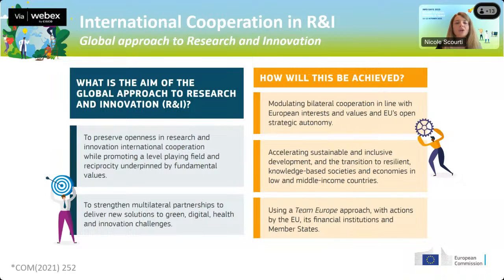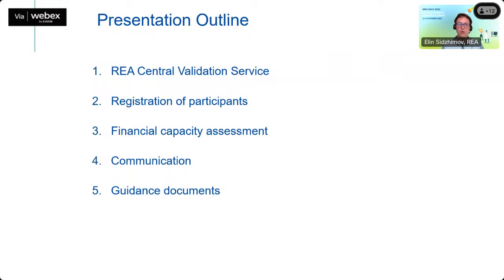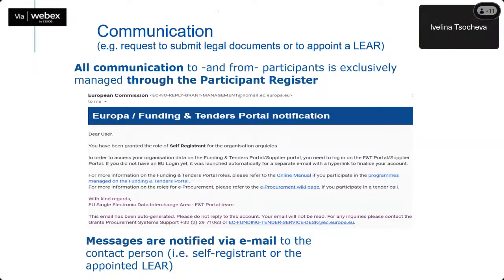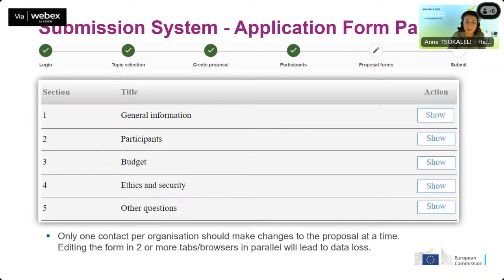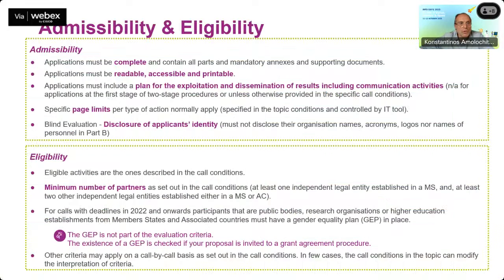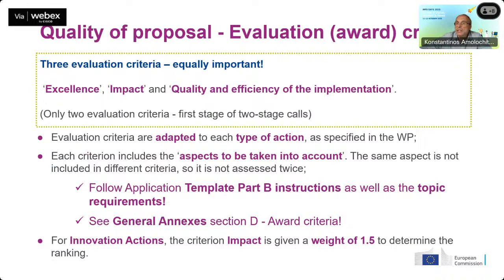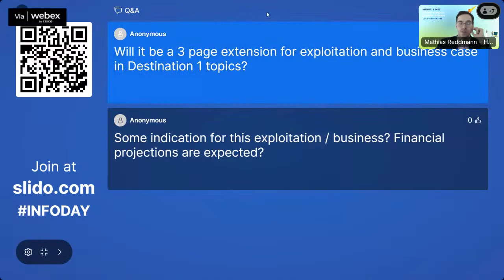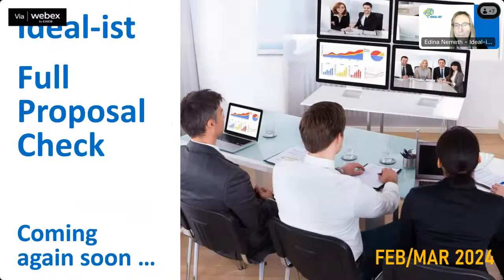Cluster 4 info days - Cross-cutting session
This event aims to inform potential applicants about the funding opportunities of the 2024 calls of Horizon Europe Cluster 4 Work Programme 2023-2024.